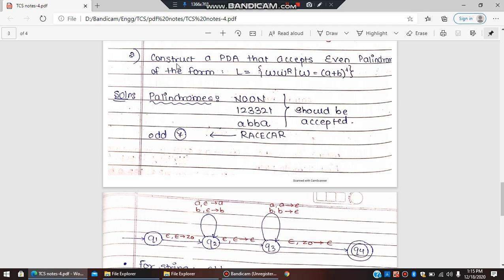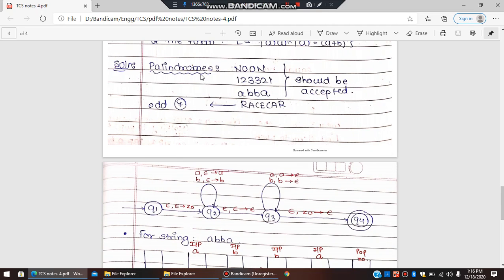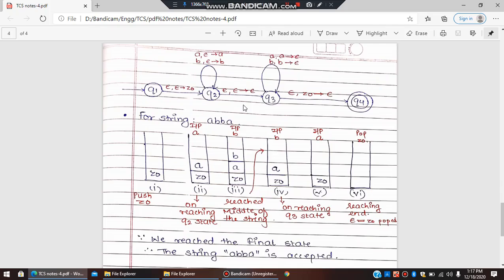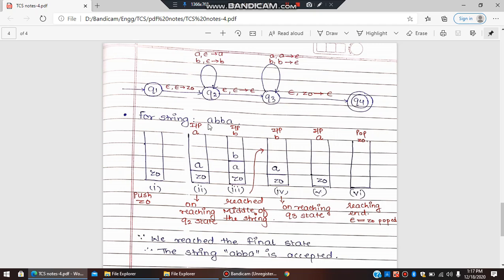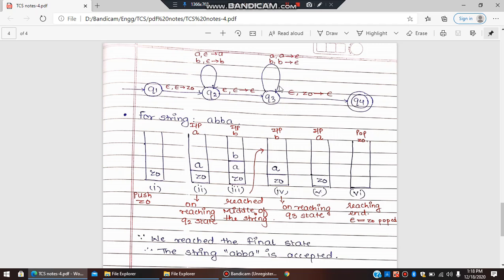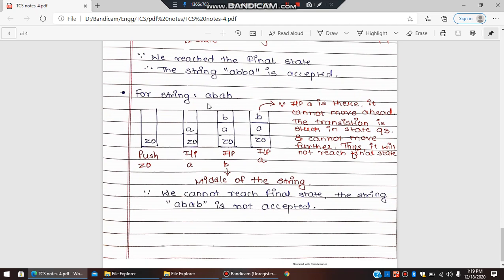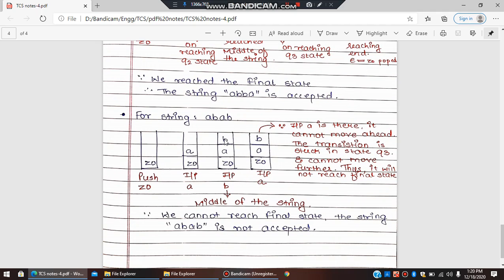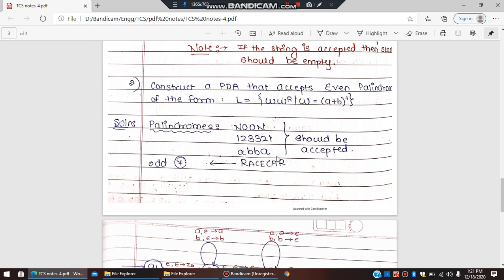TE TCS Chp4 part3